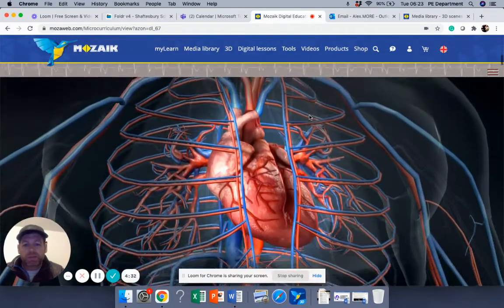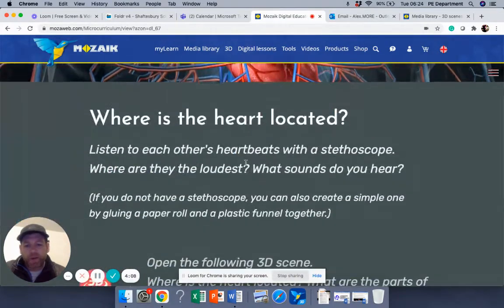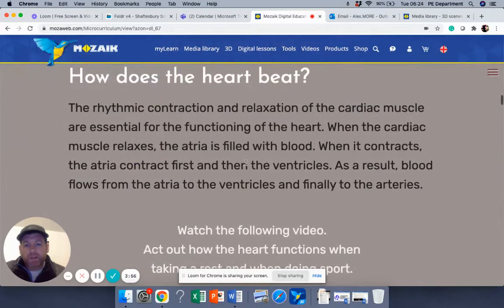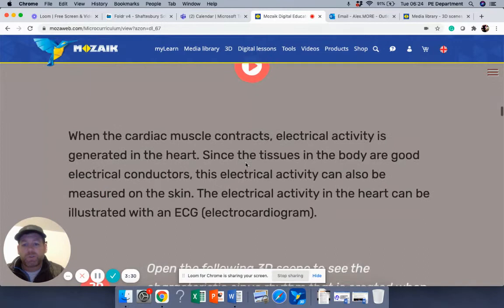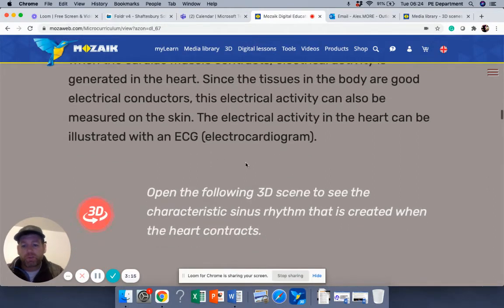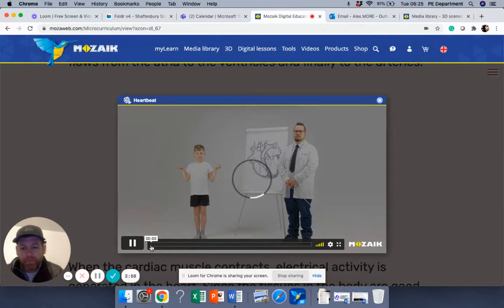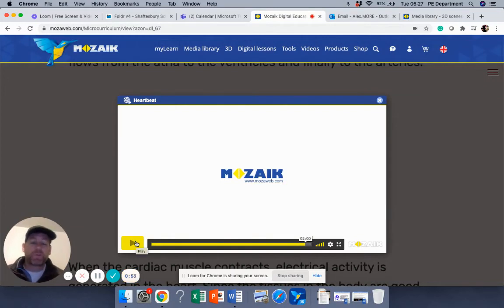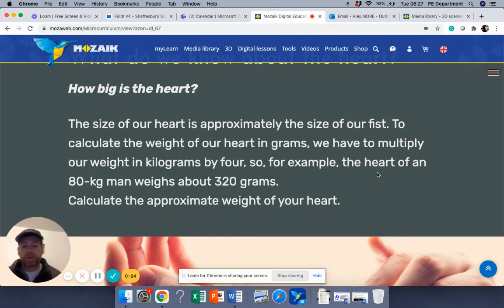Video 38: Introduction to the heart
In this video, we look at the heart and learn about the location, size and heart rate. This is a basic introduction to the heart before we explore the function and chambers in detail.